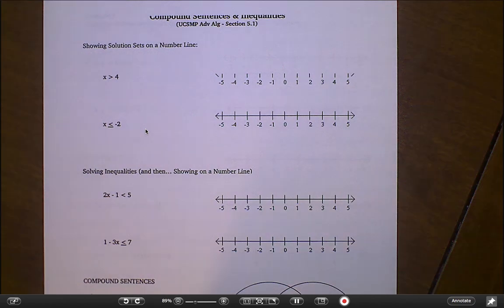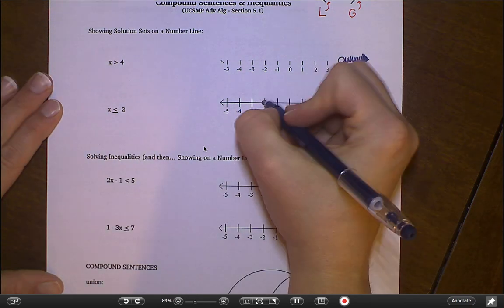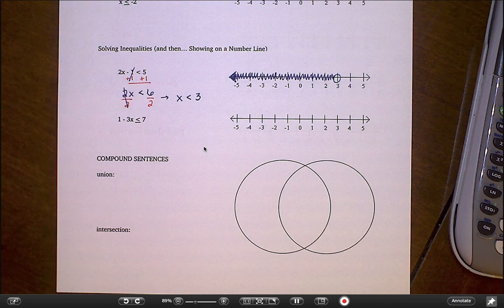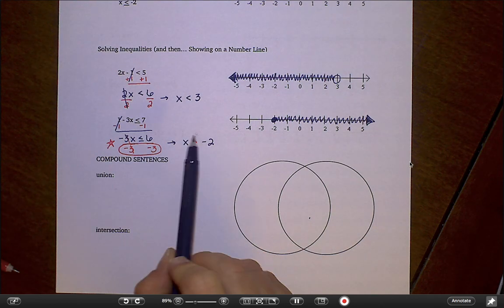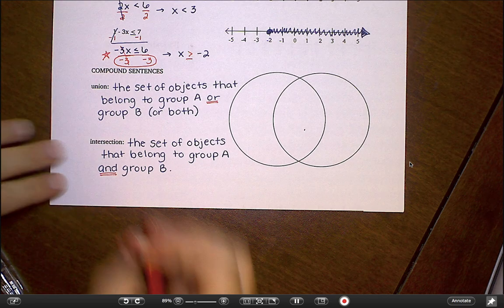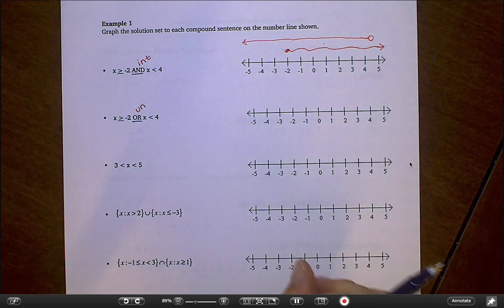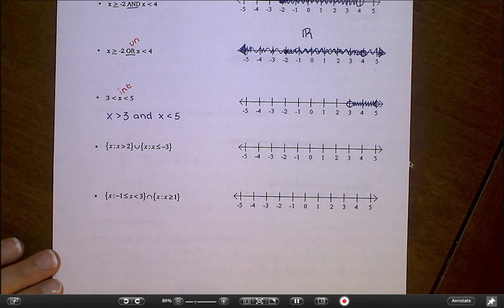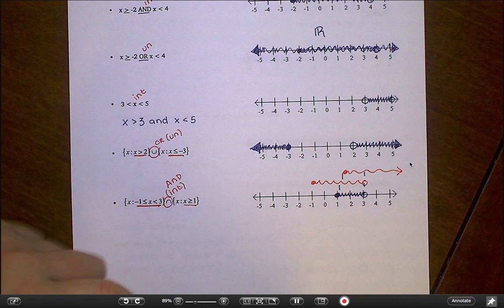Solving Inequalities & Compound Sentences